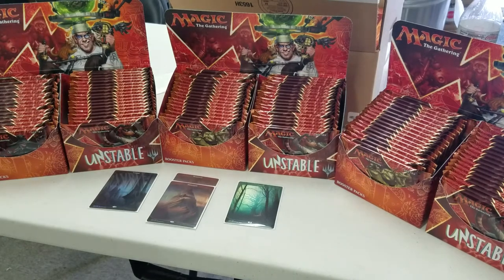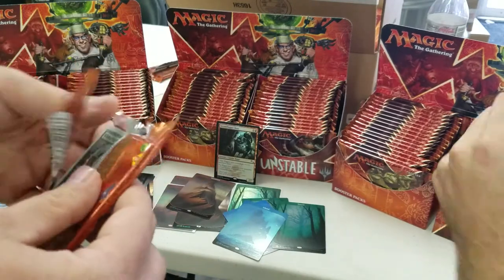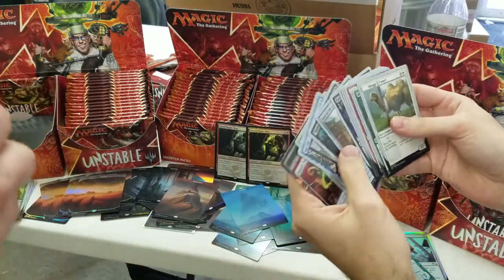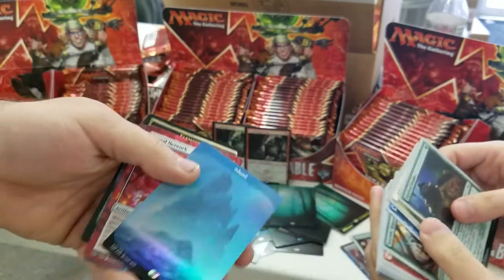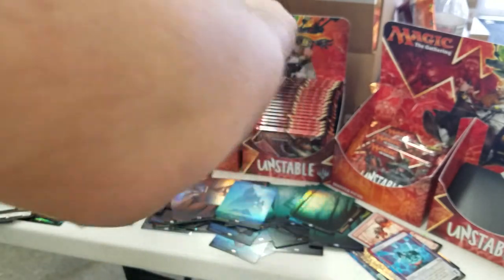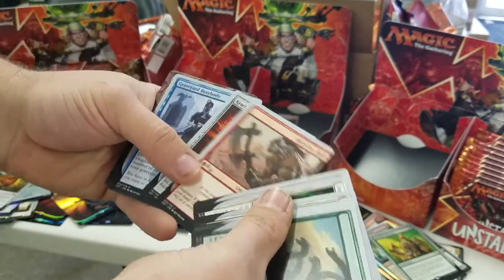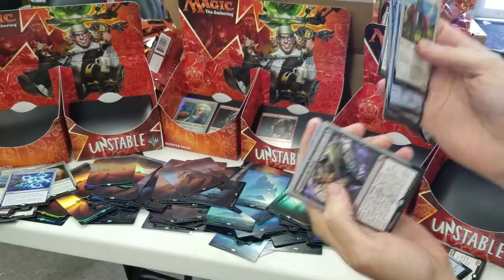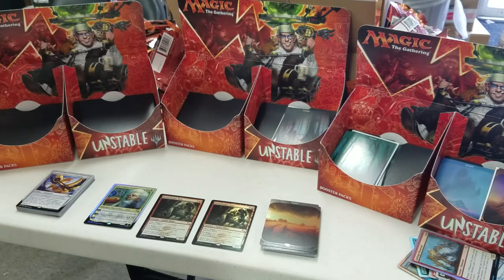Unstable God Case opening #2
The second God Case we got in store.